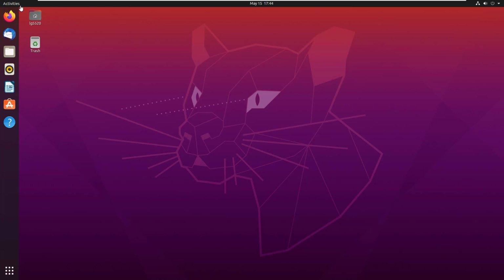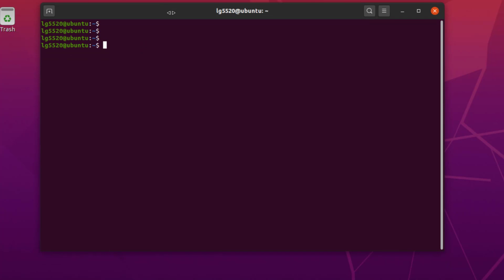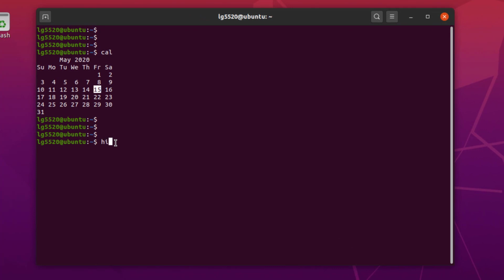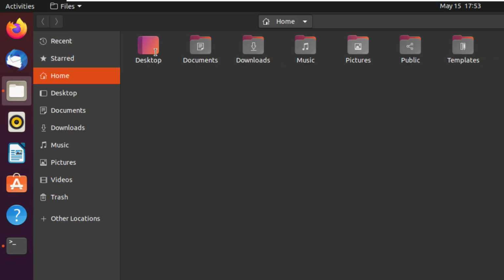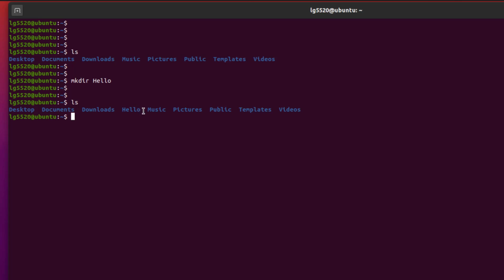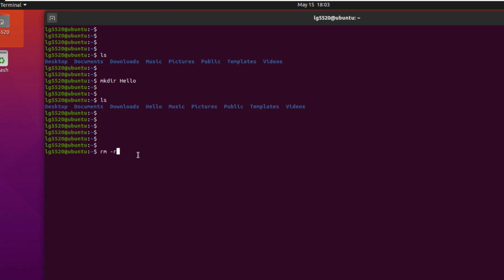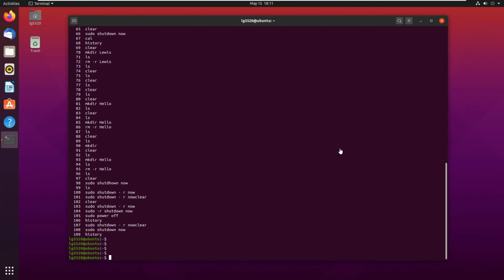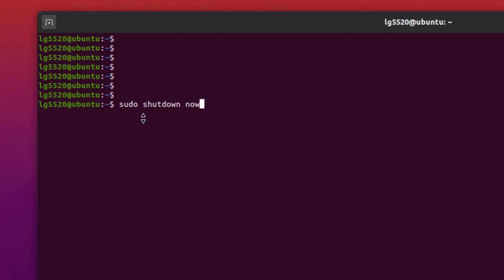6 Important Linux Commands You Should Know !!👍👍💻💻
Today on this very well explained tutorial I will show you how to execute some of the most useful Linux commands, I will show you how to practice these commands, I will also explain to you what all these commands do and the explanation for each and every one of them.

💥 Linux commands we learned today 💥

1. "cal" command is a calendar command in Linux which is used to see the calendar of a specific month or a whole year.

2. The "history" command shows a list of the commands entered since you started the session.

3. "ls"  It is used to list information about files and directories within the file system

4. The "mkdir "command in Linux/Unix allows users to create or make new directories. mkdir stands for “make directory.”

5."rm -r" stands for remove as the name suggests rm command is used to delete or remove files and directories.

6 "Sudo shutdown now"  it shuts the system down immediately.

Streamline
4:36
Eveningland
Pop | Inspirational

I do not condone piracy of any nature. I do not host or upload any video, media files, servers, ect... We are not responsible for the copyright, compliance, decency or legality or anything else streamed from your device. If you have any legal questions please contact the media file holder or host site. I'm not responsible for the content streamed to your device.